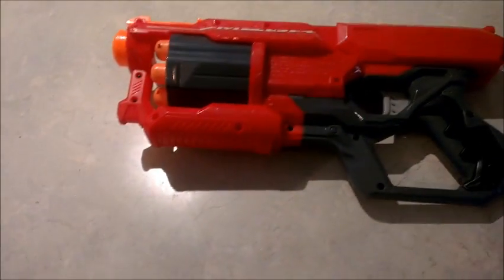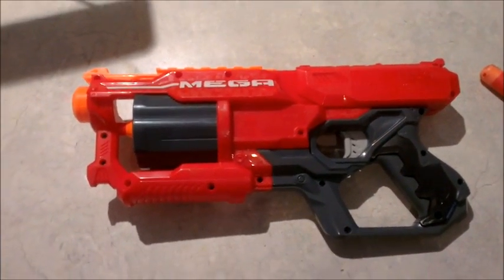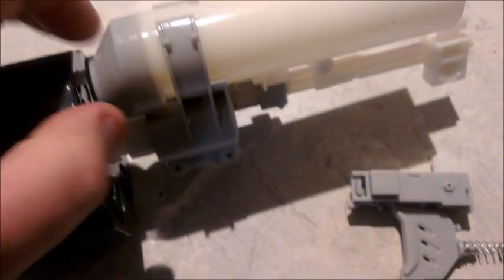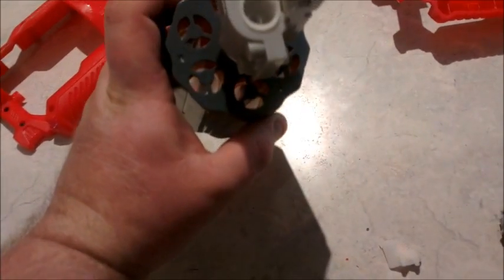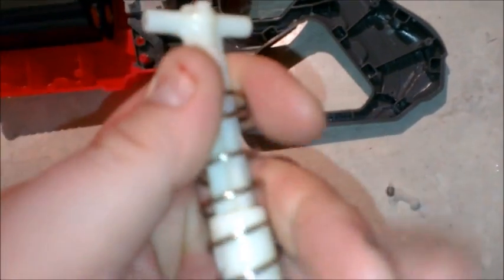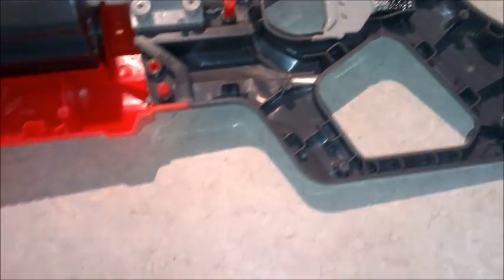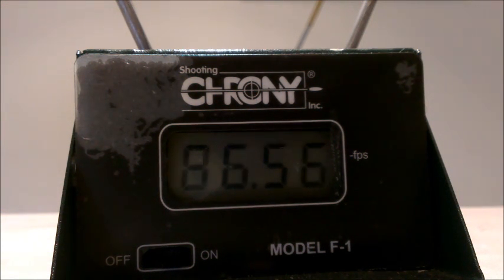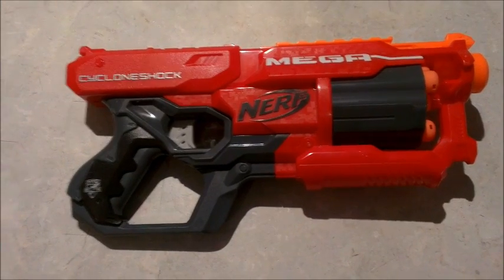Nerf Mega Cycloneshock Mod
Modding the Nerf Mega Cycloneshock to get an additional 20+ FPS from it :D